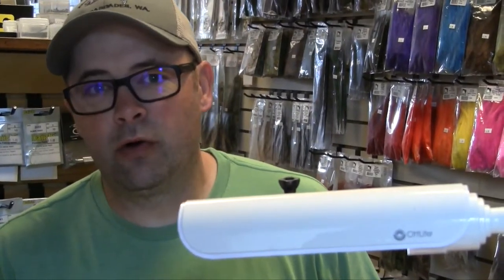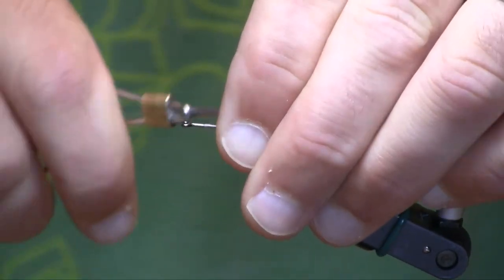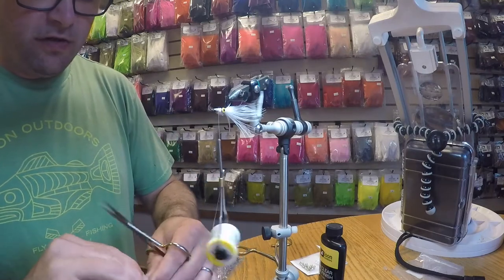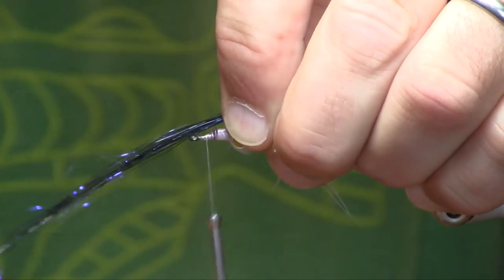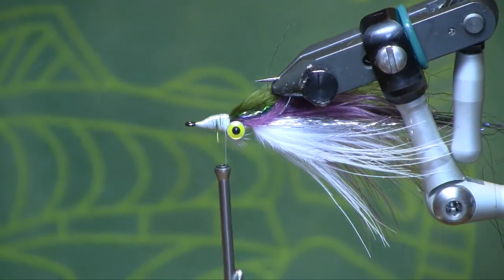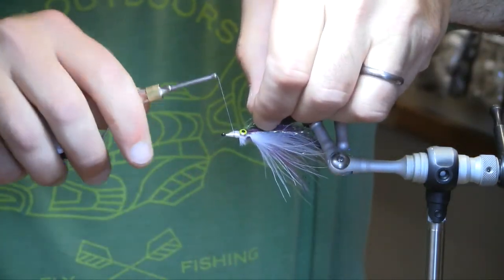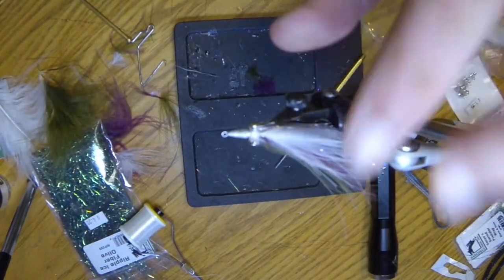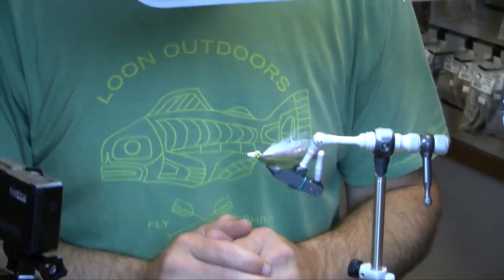Ross Lake Shiner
Ross Lake Shiner Recipe:

Hook:  Gamakatsu B10S #6
Thread:  White 140 Denier Ultra Thread
Eyes:  Medium red Pseudo Eyes
Top Wing:  White Marabou
Bottom Wing:  (From bottom) Silver Ice Wing Fiber, Burgundy Marabou, Blacklight Angel Hair,  Dark Olive Marabou, Olive Black Barred UV Predator Wrap
Lateral Flash:  2 strands of 1/100” Micro Pearl Flashabou down each side
Head Finish:  Thin UV resin or Liquid Fusion mixed with red pearl Loon UV tying powder